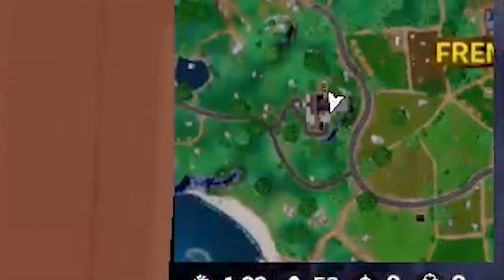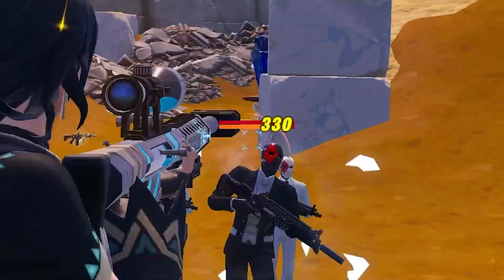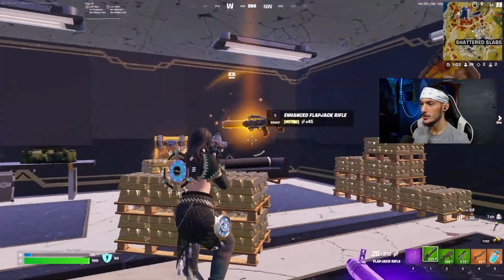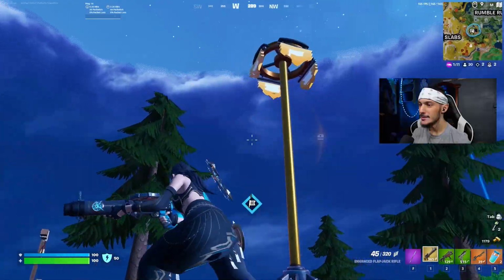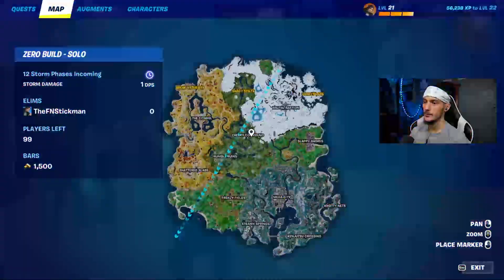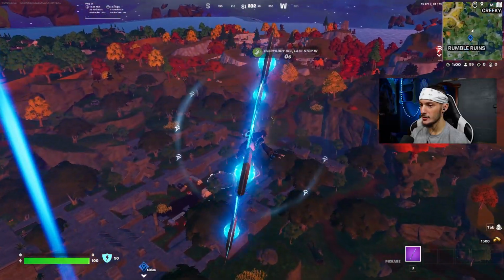2 New GUARANTEED Win Strats in Chapter 4 Season 3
A new season means a new way to guaranteed wins! But this time, there's TWO WAYS?!? One with the Flapjack Rifle, and the other with the MK-Alpha. So sit back, pretend like this ain't two weeks late, and enjoy! 😎💯

Even Flow - Pearl Jam

YouTube is a 13 years old and up platform and should be treated as such. This channel does NOT make content for anyone under 13 years of age. Unless parental consent is given, anyone under 13 is strictly forbidden from this channels content as well as YouTube as a whole.